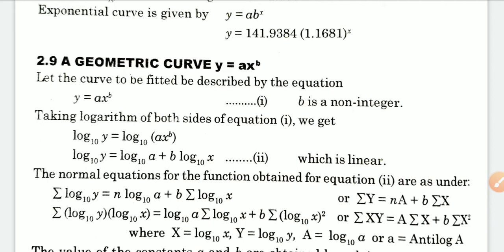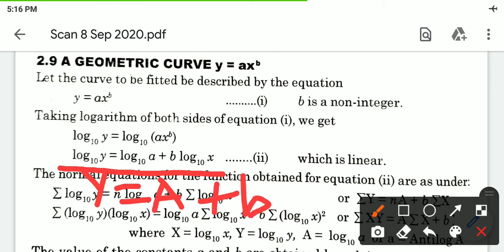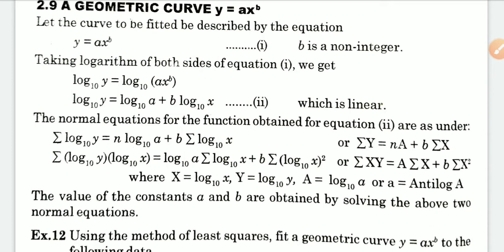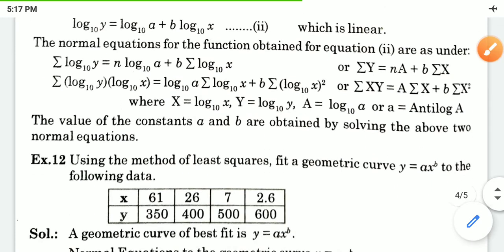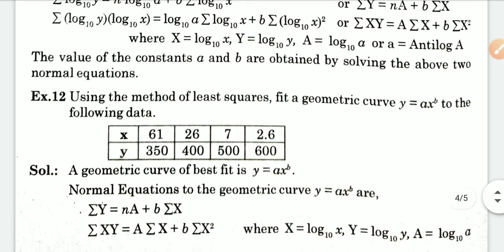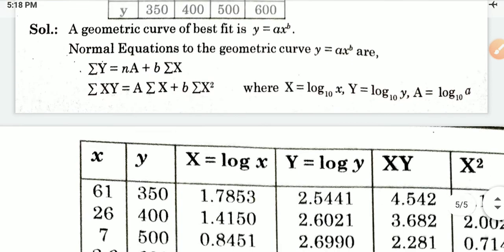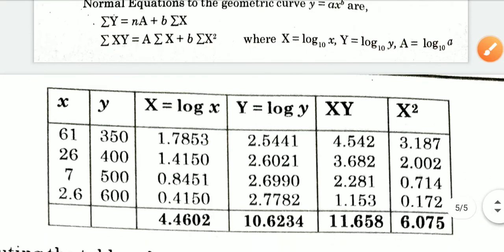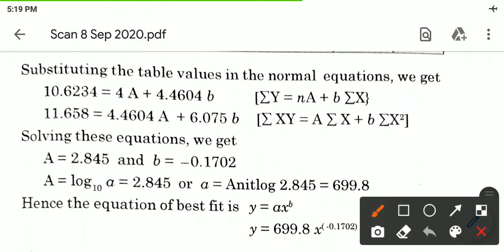BSC SEM V ll MATHEMATICS 06 ll UNIT 01 || CHAPTER 2 || LECTURE 9